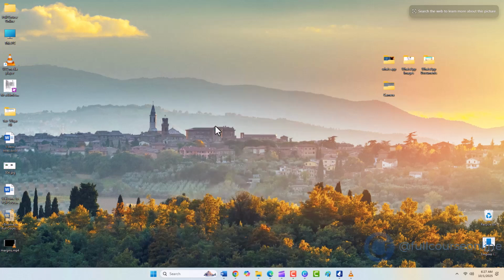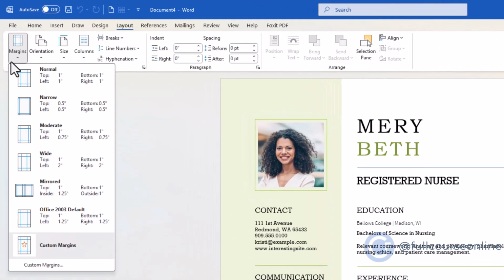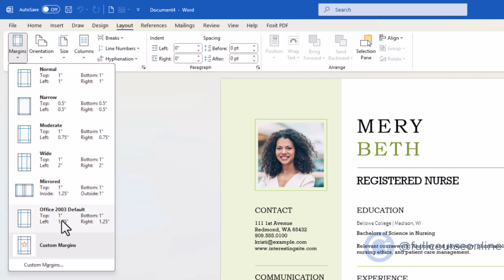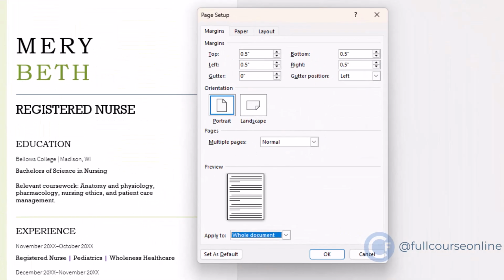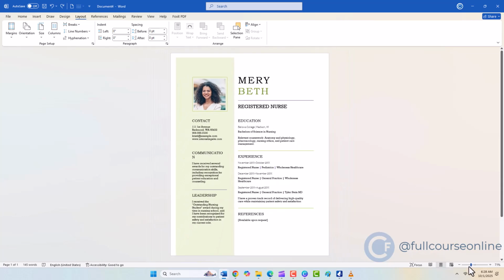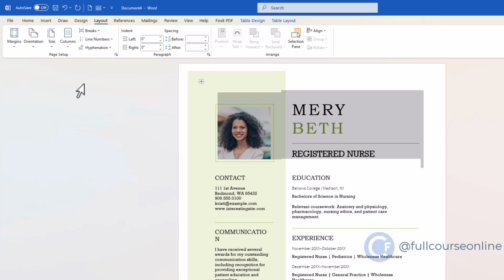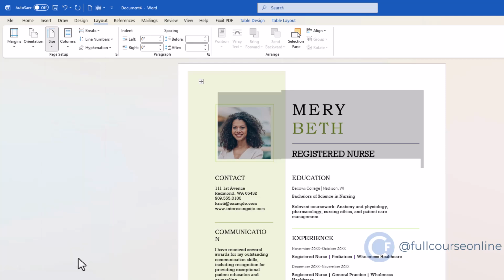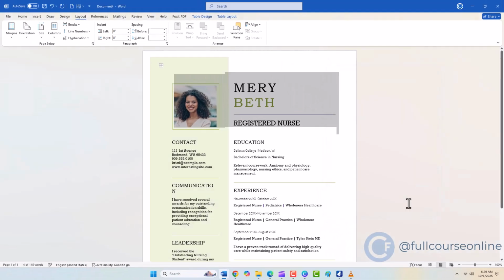Microsoft Word Page Setup Tutorial | Margins, Orientation & Page Size Explained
In this tutorial, you’ll learn everything about Page Setup in Microsoft Word, including how to adjust margins, page orientation, and paper size.

🔹 Change and customize margins (Normal, Narrow, Wide, Mirrored, and Custom)
🔹 Switch between Portrait and Landscape orientation
🔹 Set standard or custom paper sizes (Letter, Legal, A4, or custom dimensions)
🔹 Use the Page Setup window for full control

By the end of this video, you’ll be able to format your Word documents professionally for printing, assignments, reports, or business documents.